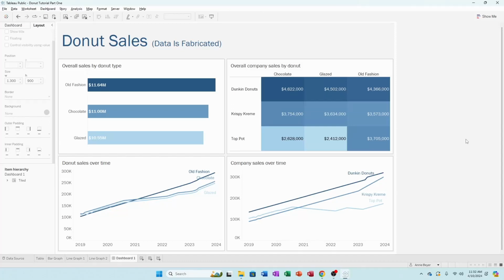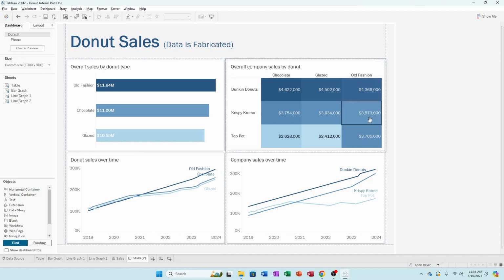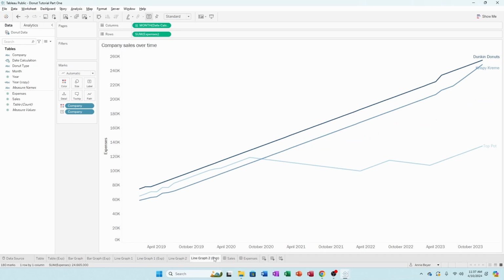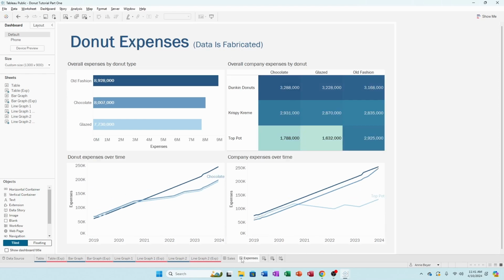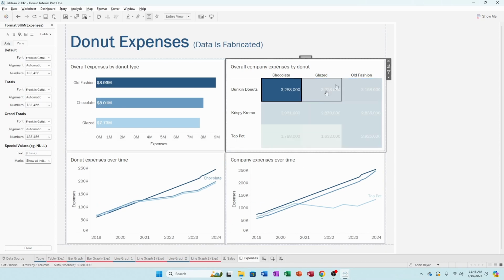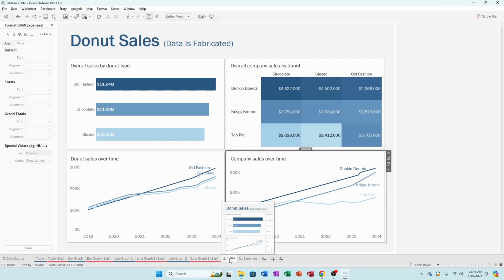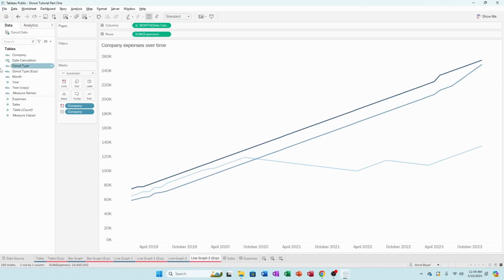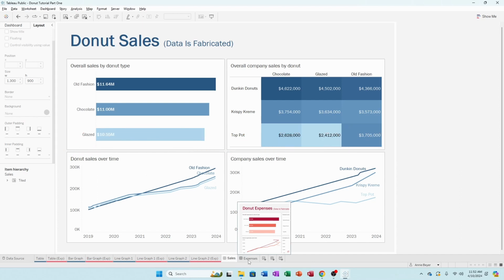Tableau Beginner Tutorial Part 6: Duplicating dashboards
In Part 6, we will create the Expenses Dashboard and employ a different color scheme.